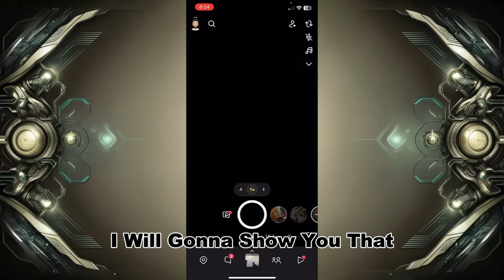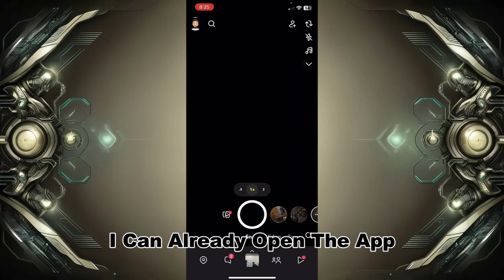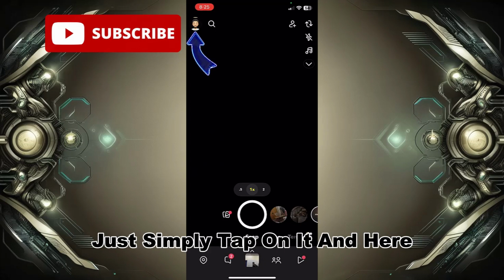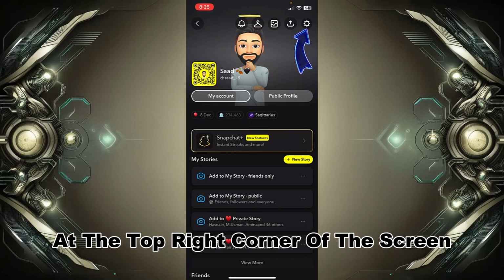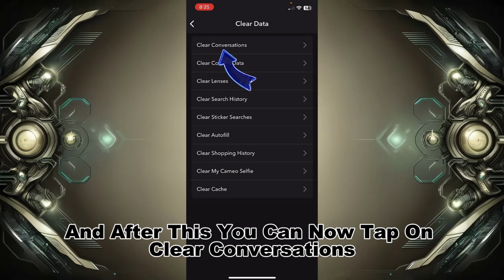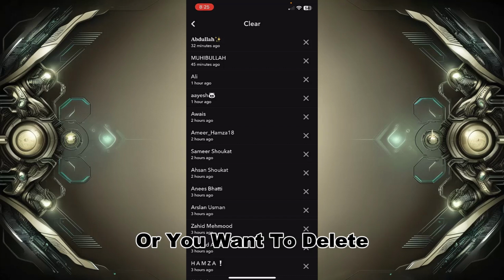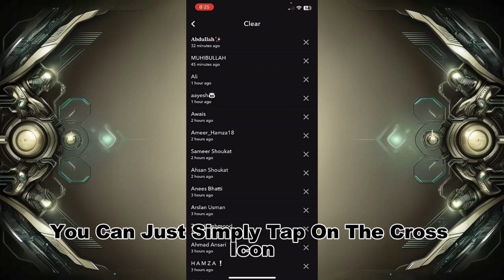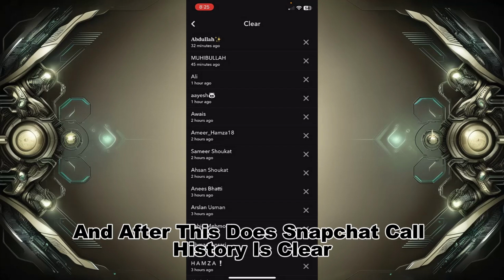How To Delete Snapchat Call History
In today's video we will learn How To Delete Snapchat Call History. Are you facing issues with your favorite apps or software? You’re in the right place! On this channel, I provide clear, step-by-step solutions to help you solve technical problems, troubleshoot errors, and optimize your apps and software. Whether it's installation issues, compatibility problems, or performance tweaks, I break down complex tech concepts into easy-to-follow guides.